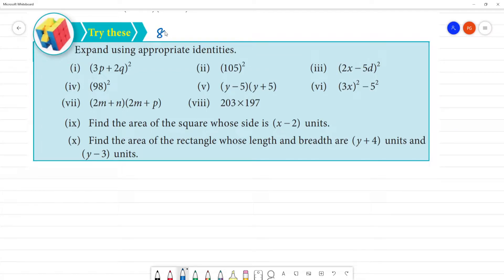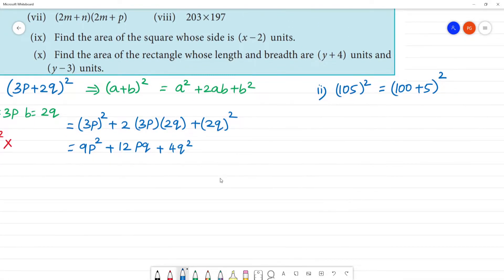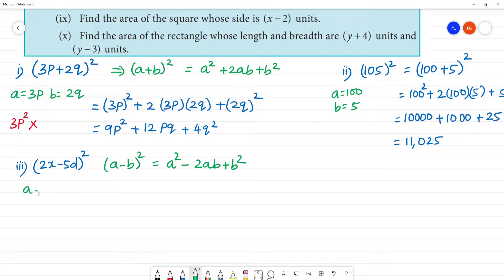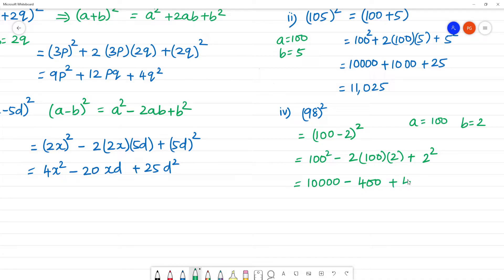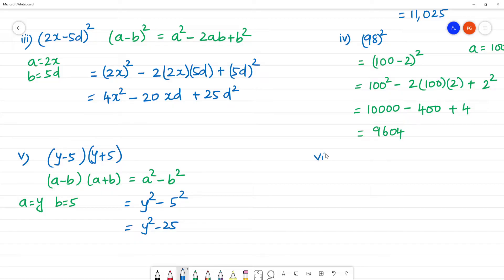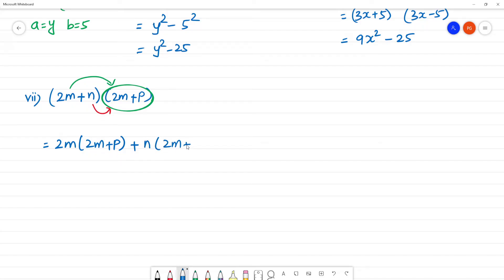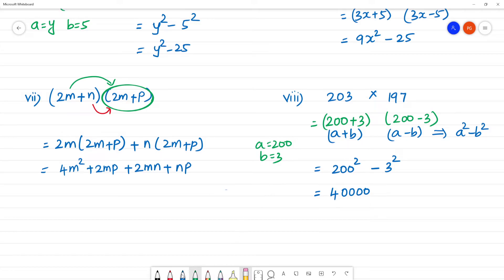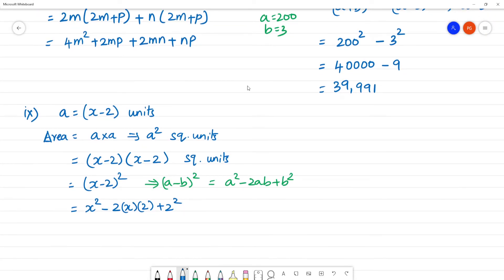Class 8 TN Maths 3 ALGEBRA Try these Pg No 88 Expand using identities.(i) (3p+2q )^2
Expand using appropriate identities.
(i) (3p+2q )^2
(ii) (105)^ 2
(iii) (2x-5d )^2
(iv) (98)^2
(v) (y-5 )(y+5 )
(vi) (3x)^2 -5^2
(vii) (2m+n )  (2m-n )
(viii) 203 x197
(ix) Find the area of the square whose side is x − 2 units.
(x) Find the area of the rectangle whose length and breadth are  y + 4 units and y − 3 units.